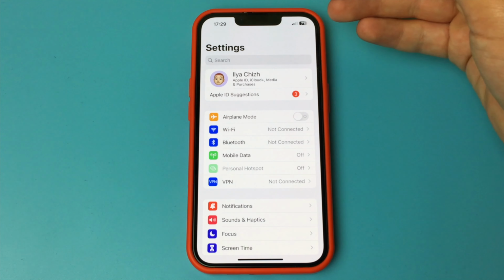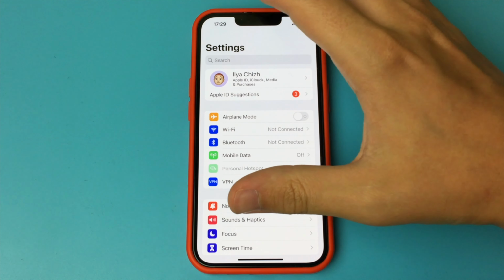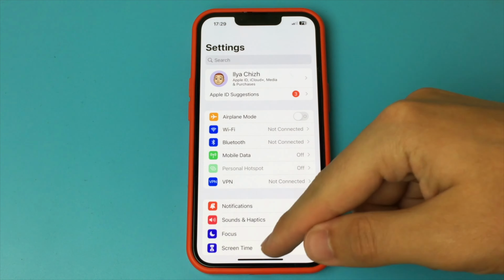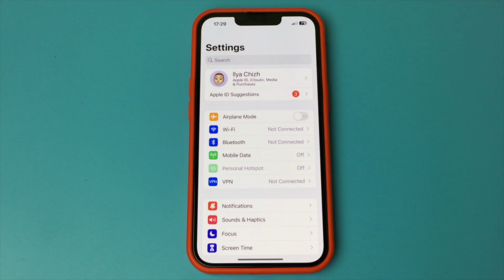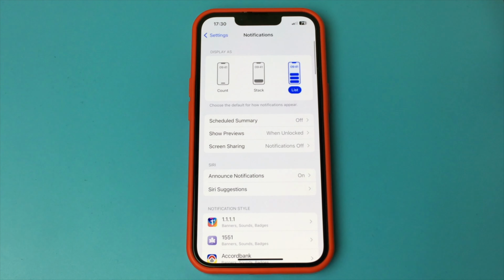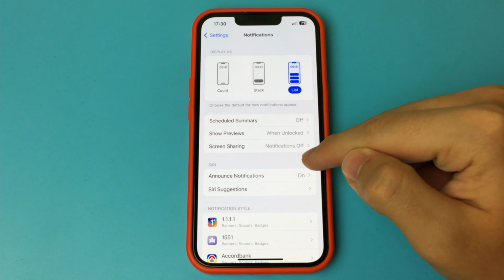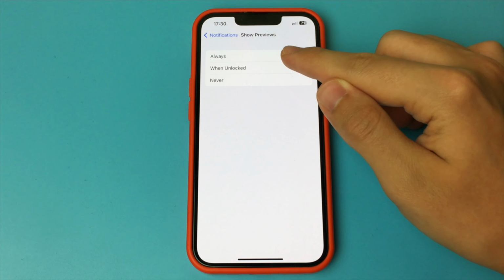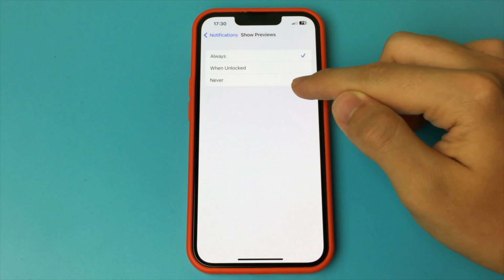How To Hide Text Notification On iPhone Lock Screen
In this video, I showed you how you can hide notification text on your iPhone or iPad